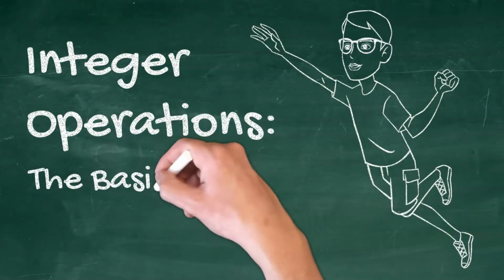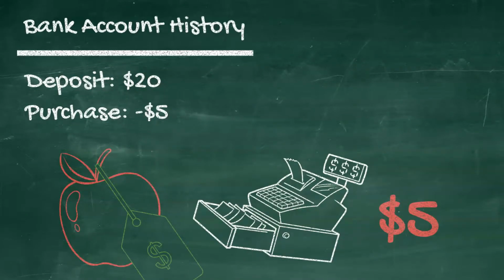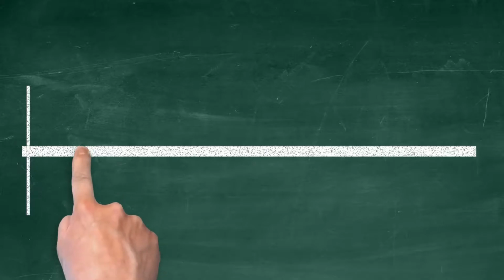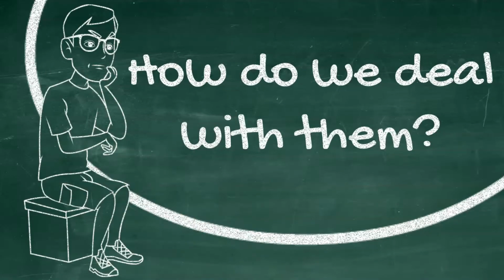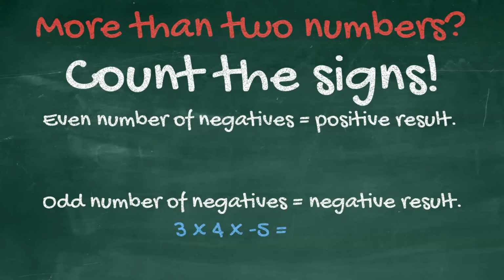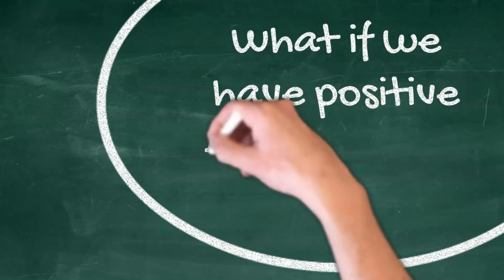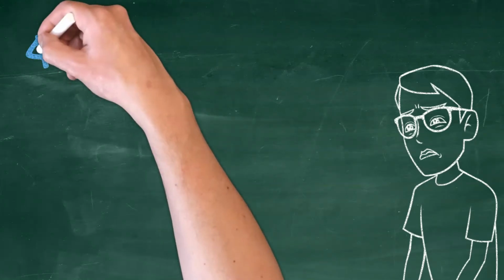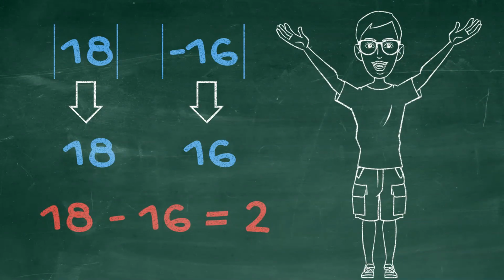Integer Operations: The Basics of Positive and Negative Numbers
In this video students learn the meaning and purpose of negative numbers.Then we take a look at how to work basic problems containing a mix of positive and negative numbers, including some easy rules to help remember what your answer should look like. Keep an eye out for the Integer Operations Examples video for more practice!